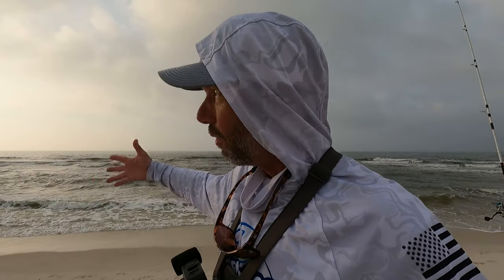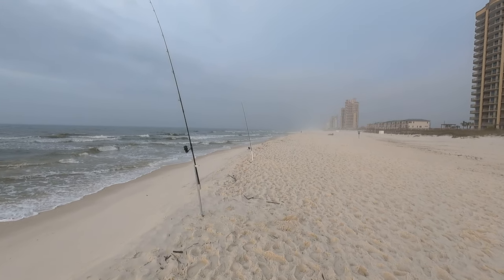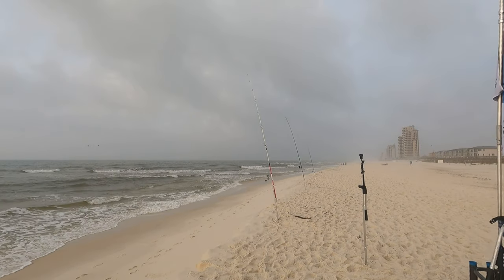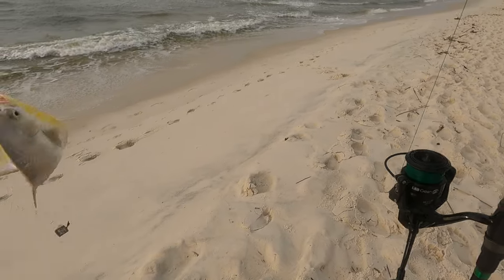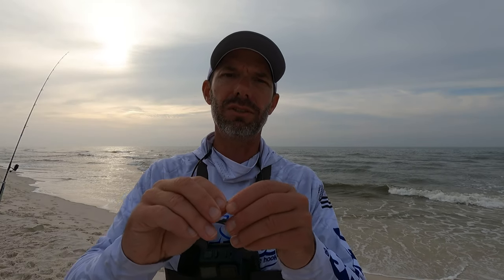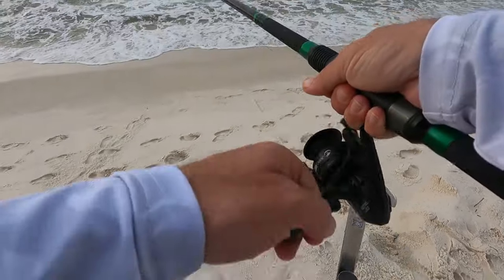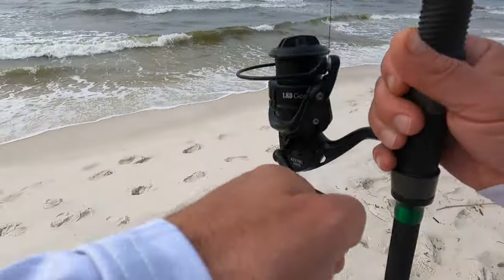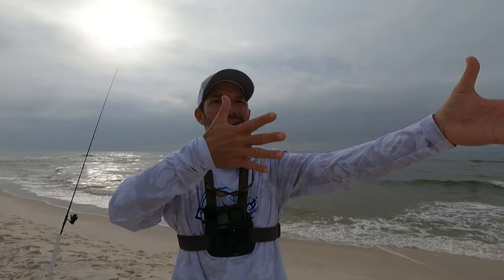This is What You Look for at the Beginning of the SPRING POMPANO RUN! Surf Fishing Perdido Key.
SEEKWAY Water Shoes: BLANE20off

Blue Dot Kayak Cooler: BLANE10

Strapinno Straps: PERDIDOBLANE

Southern Salt Bait Co: PB10

Lost Key Outdoors Tail Lures (Knockin Tail Lures)
Southern Salt Bait Co (Hood Wink)

Camera Equipment:
GoPro Hero 9 Black
GoPro Jaws Flex Clamp
GoPro Chest Mount
GoPro Hero 9 Media Mod